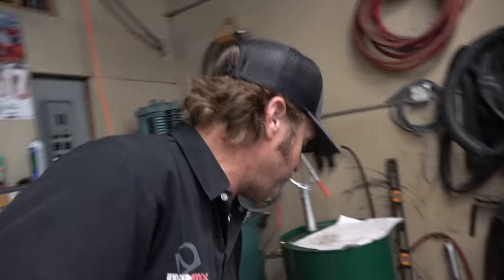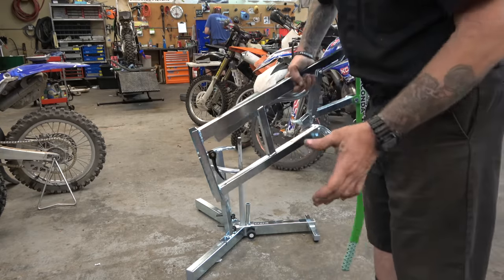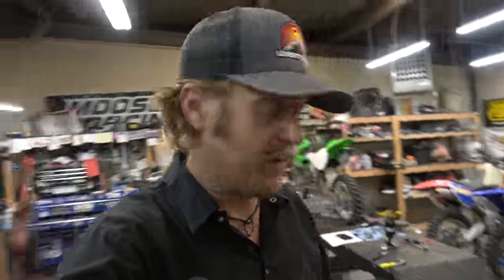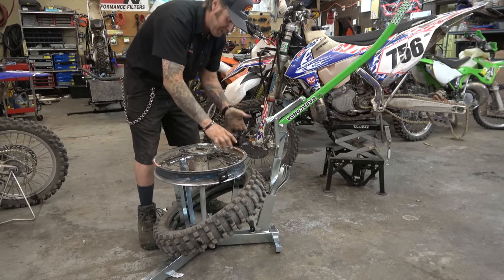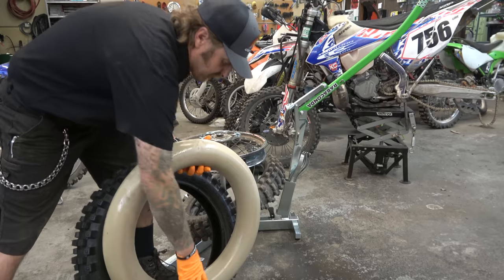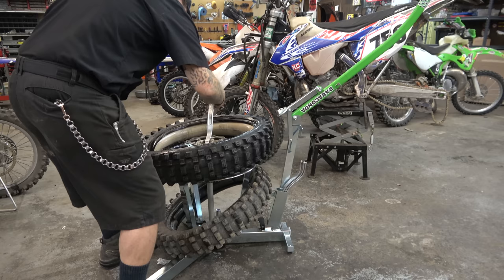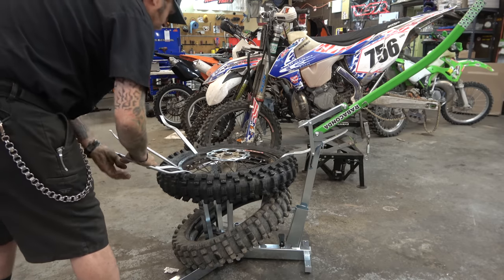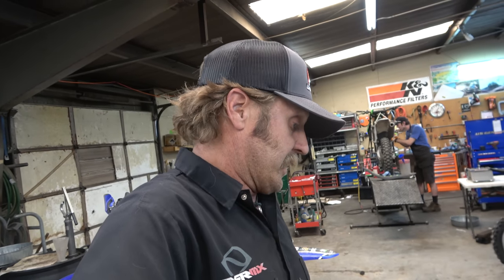Is A Rabaconda A Waste Of Money?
The Rabaconda Mousse Changer!